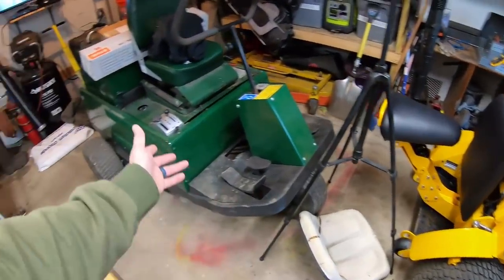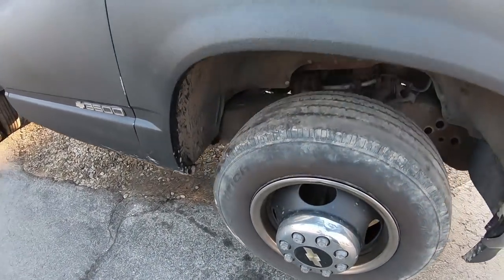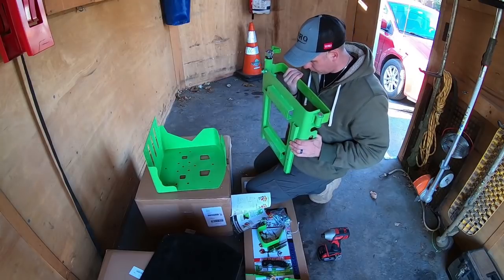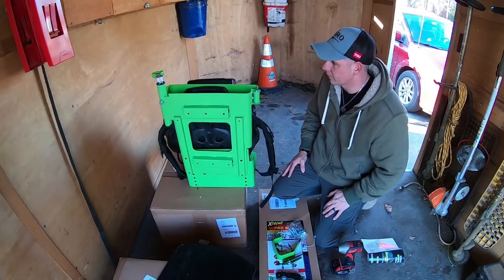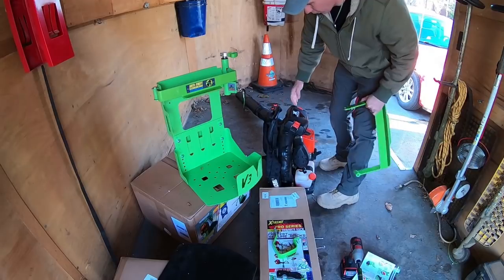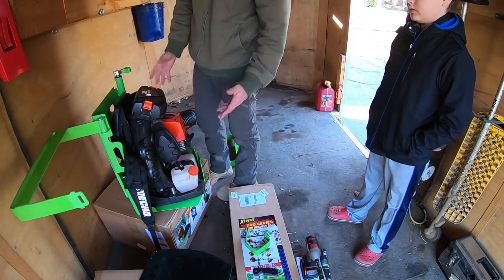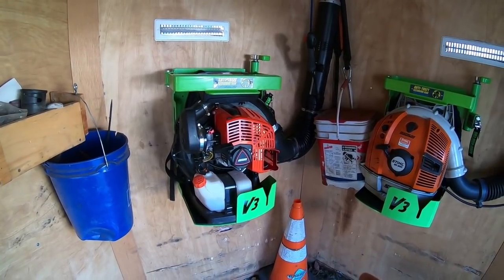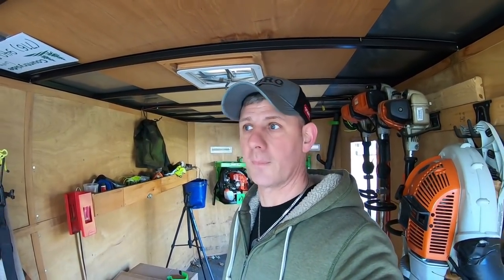Green Touch V3 Blower Racks (Installed)